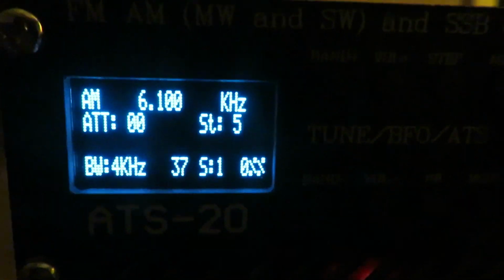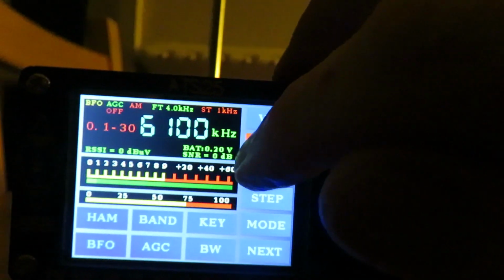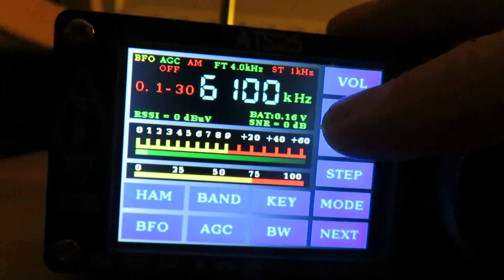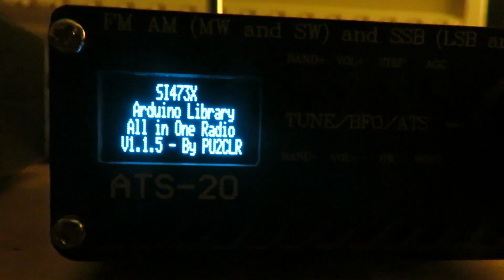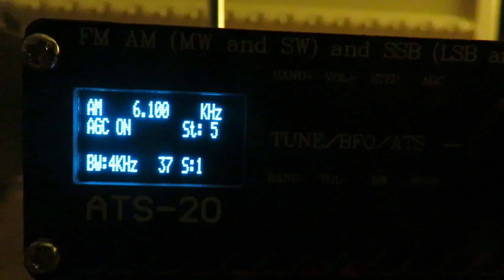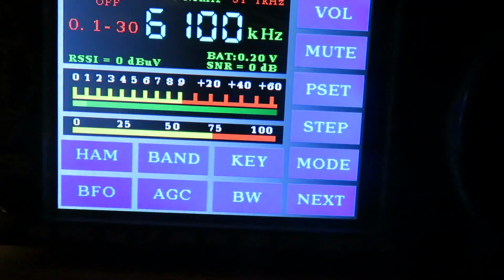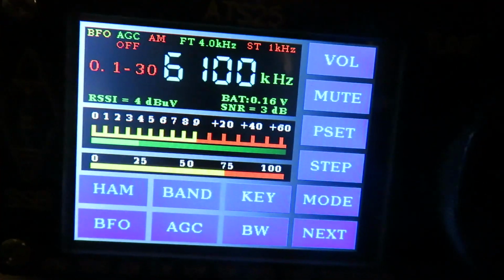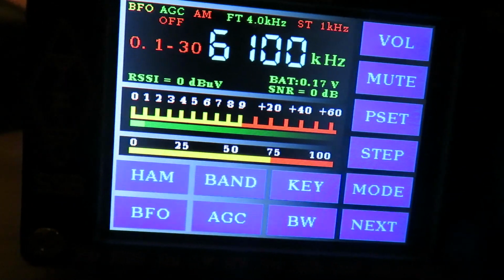ATS 25 VS ATS 20 on shortwave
A quick comparison between the two radios on telecopic whips.
Is the ATS 25 less sensitive or is noise from the screen causing problems?